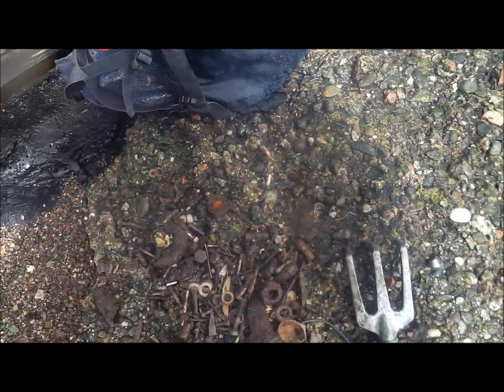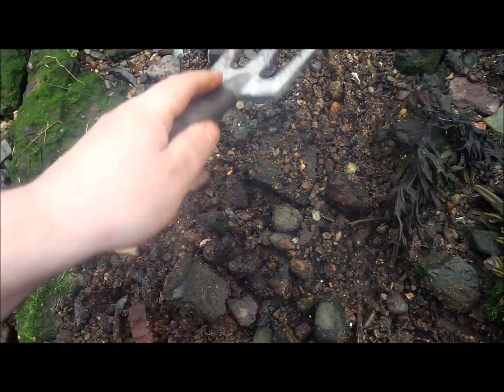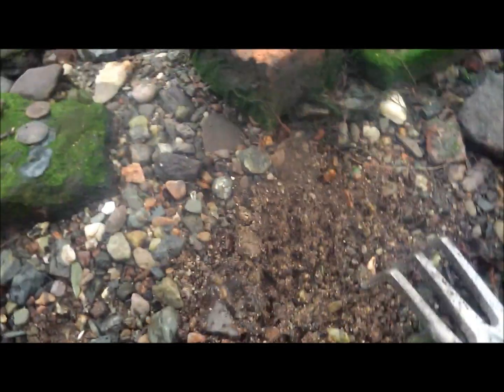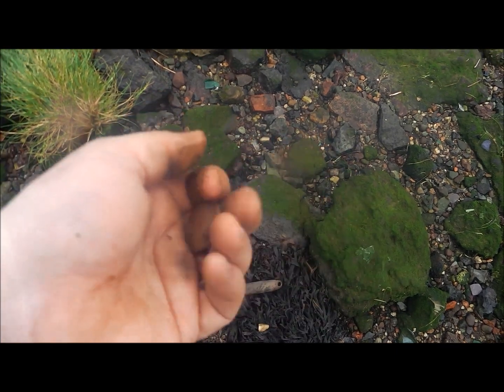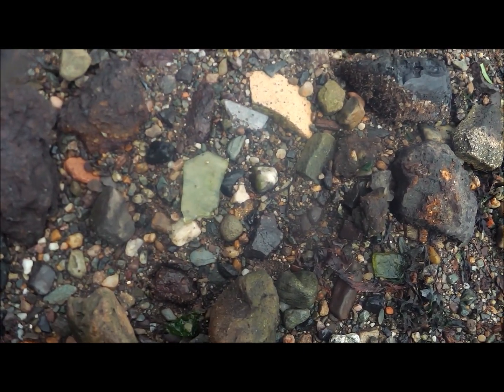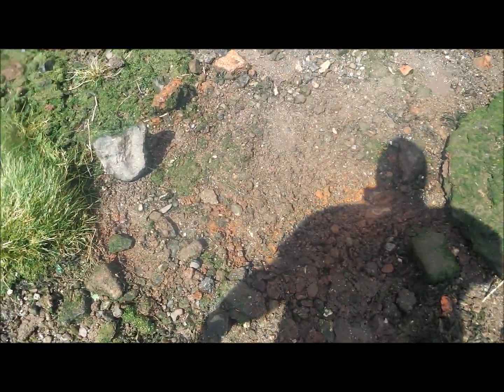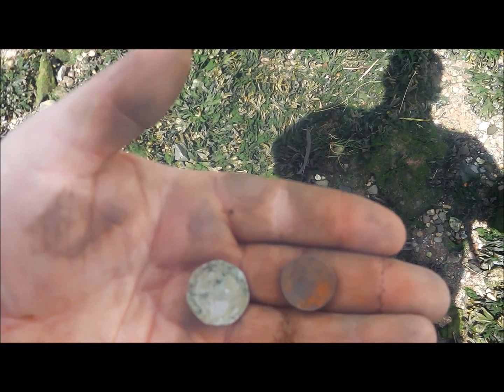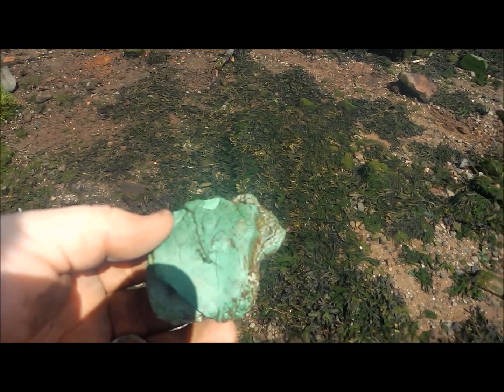Look at what I found Treasure hunting in Scotland mudlarking & beachcombing at Dumbarton castle!!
mudlarking and relic hunting in scotland at an ancient castle on the clyde which dates back to iron age roman viking medieval and housed many kings and queens and William Wallace before he was executed in london.

equipment used
hand scrapper

s2r batton II purchase link below and replacement charge cable